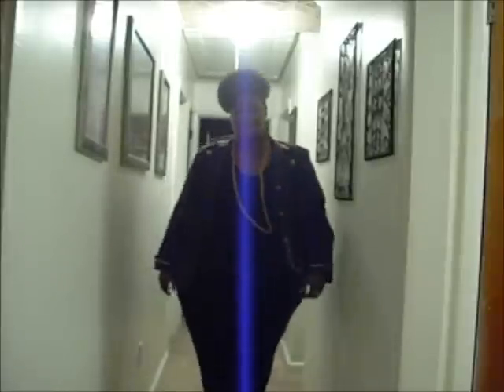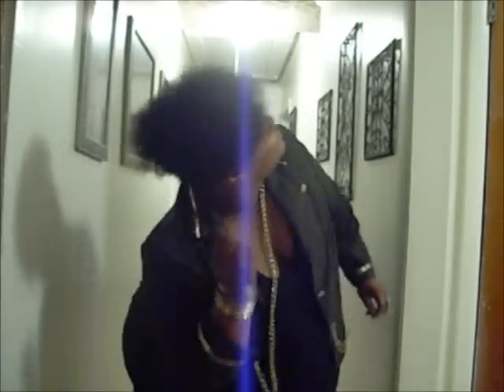Plus Size OOTD -- Military Chic !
This is my OOTD to qo alonq w/ my collective Haul Video. ENJOY LOVIES !